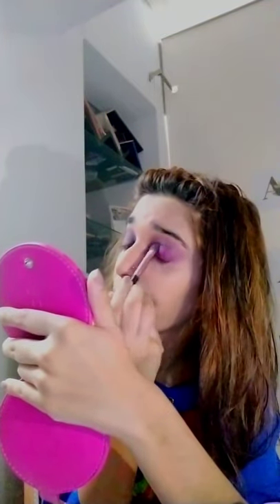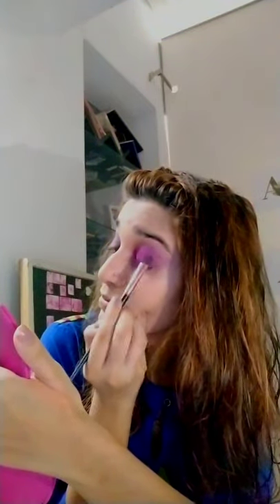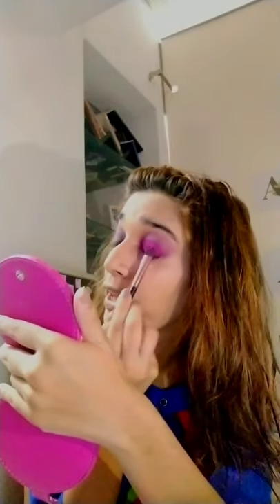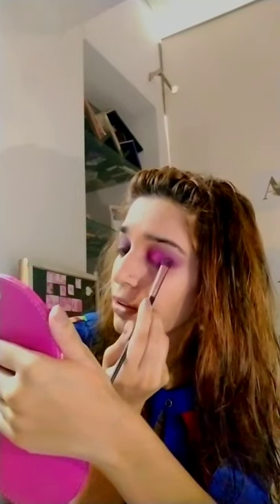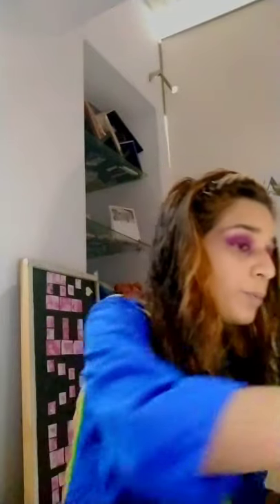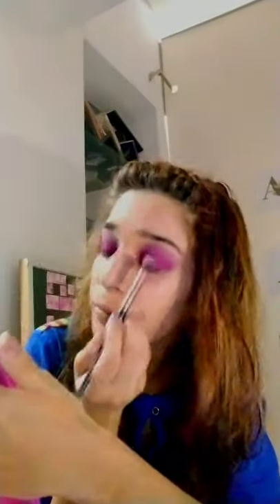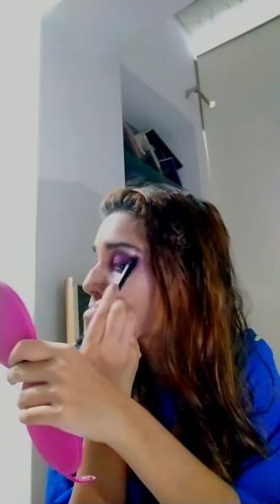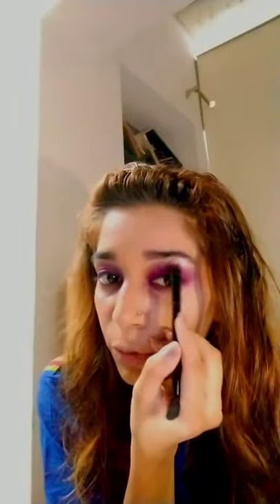"Lets get FUNKY! " - Violet Eye look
Eye shadow:
Friends X Revolution collab palettes
* Purple door ( eye Shadow palette)
Foundation :
* L'Oréal infallible pro matte foundation shade106
* L.A girl pro matte shade medium beige
* LA girl concealer corrector ( yellow)
* lip color - I magic shade - 04